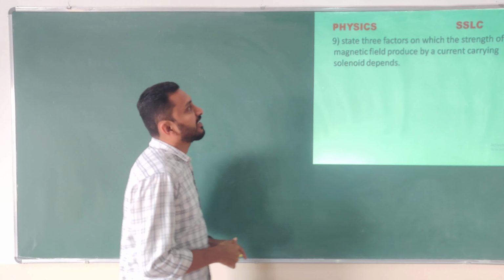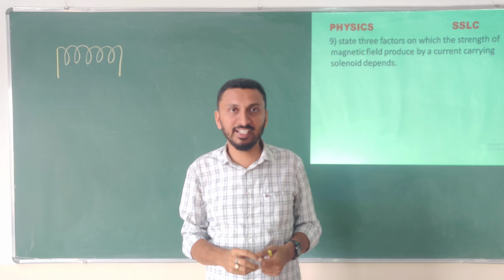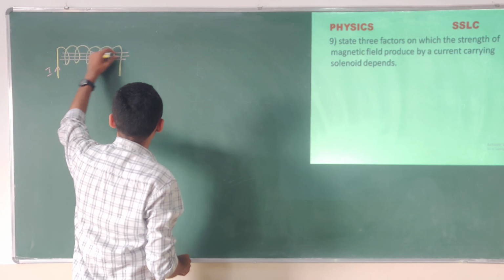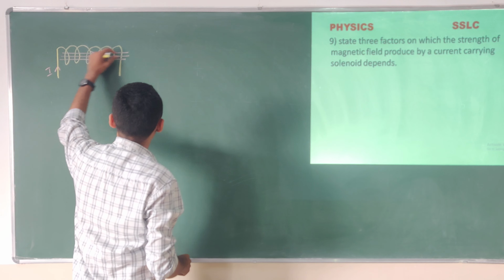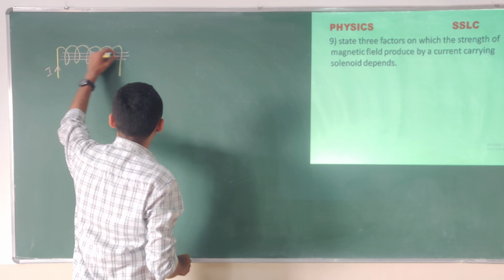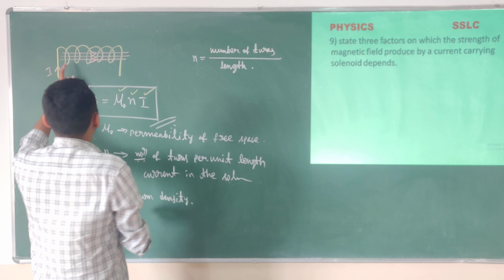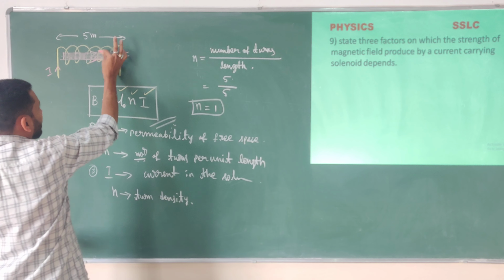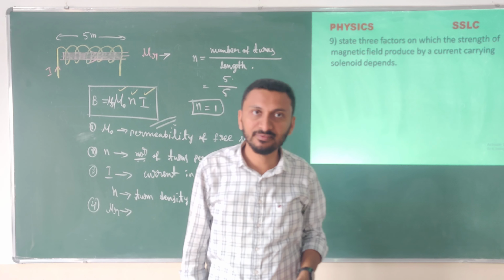PHY Q NO 09 SSLC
state three factors on which the strength of magnetic field produce by a current carrying solenoid depends.